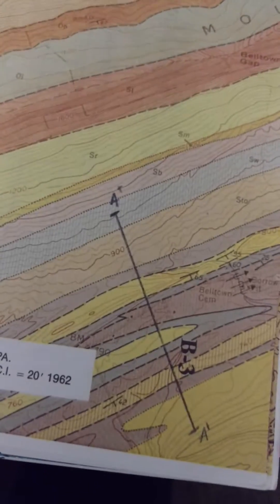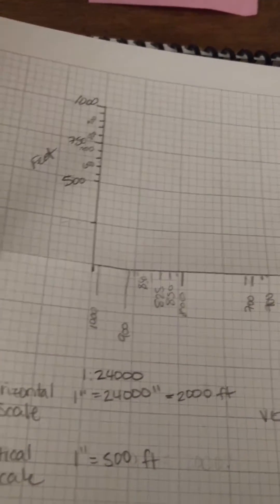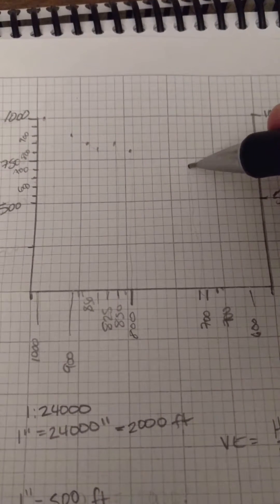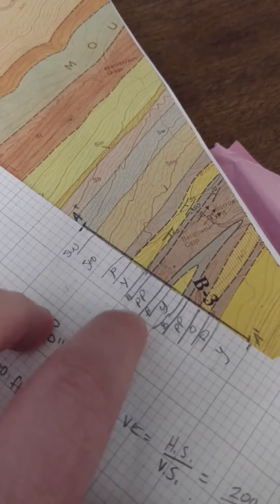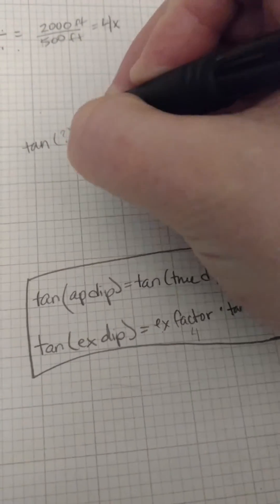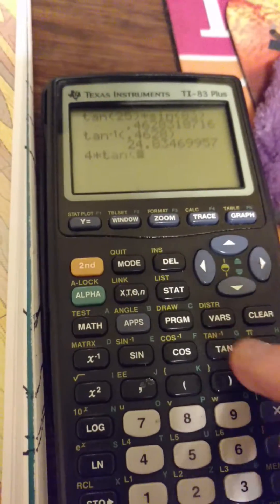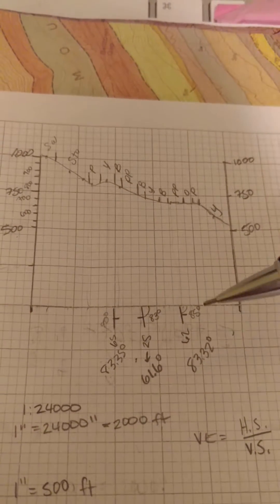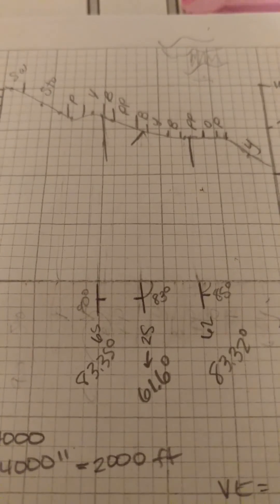Cross Sections | Part 2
This is the second of three videos that walk you through (1) making a topo profile, (2) finding vertical exaggeration, (3) placing contacts on the profile, and (4) filling in the subsurface stratigraphy at proper dip angles.